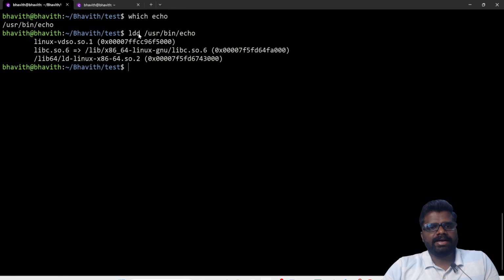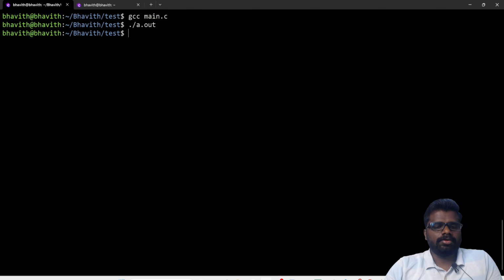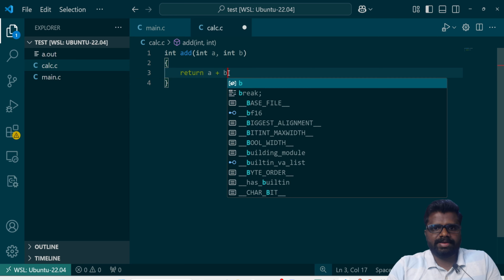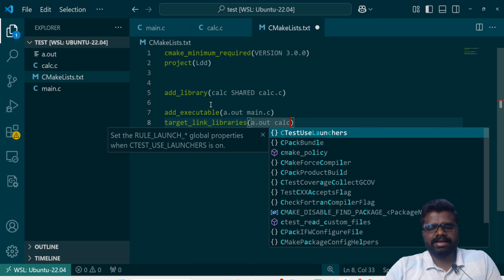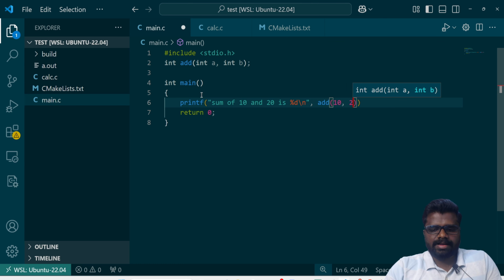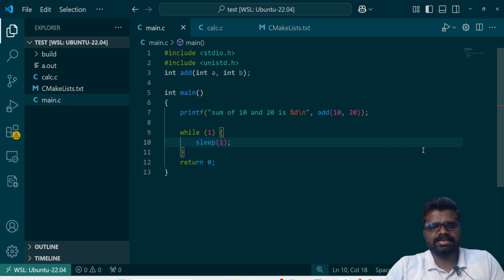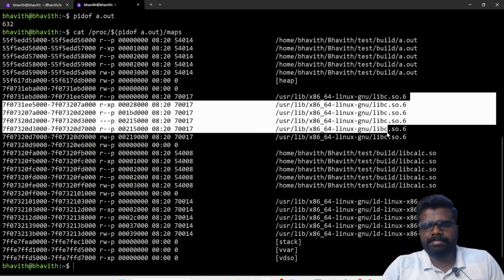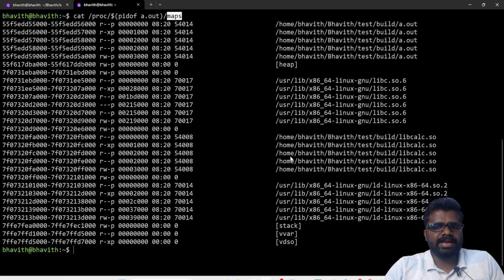cppbyte 1: how to use ldd command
In this video we will be talking about ldd command, what it does with custom example with libcalc.so